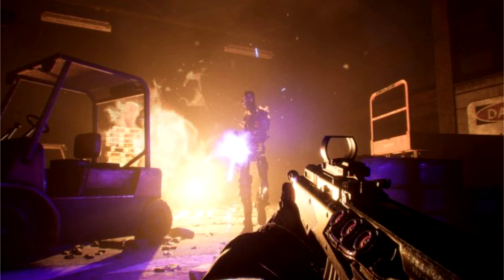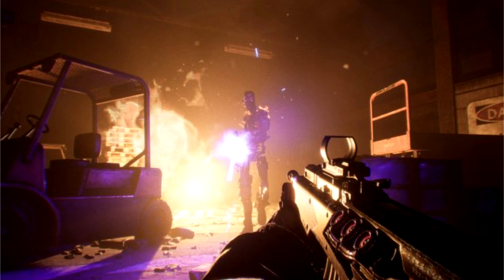New Terminator Resistance Update adds FOV slider, FidelityFX, Chromatic Aberration option & more